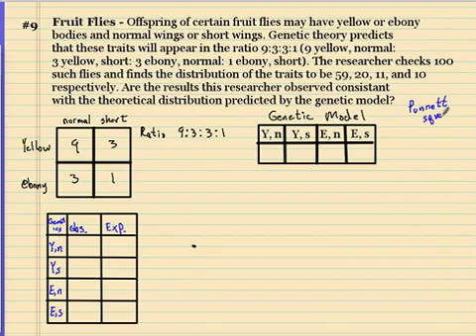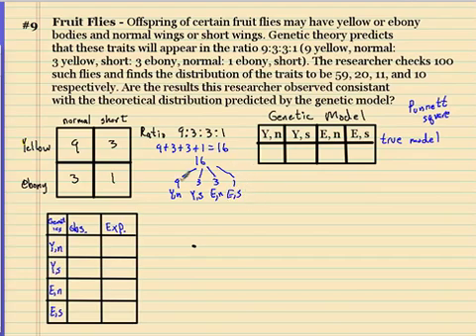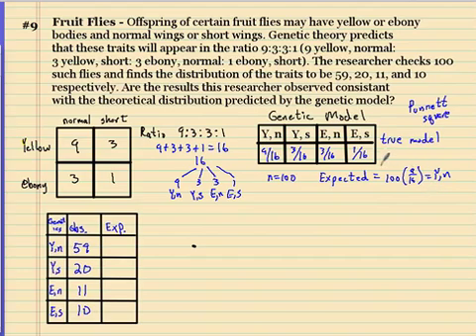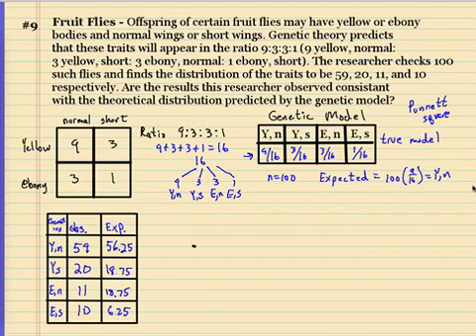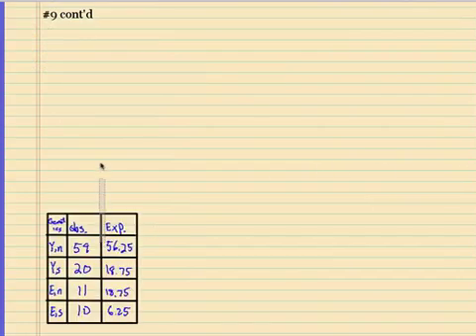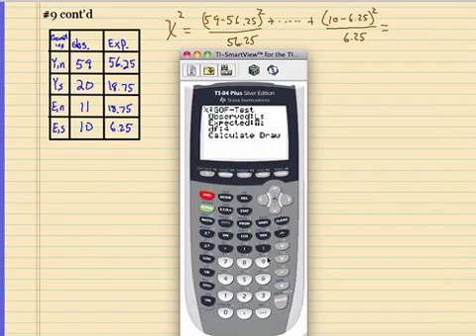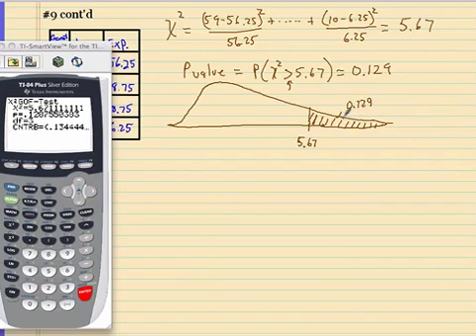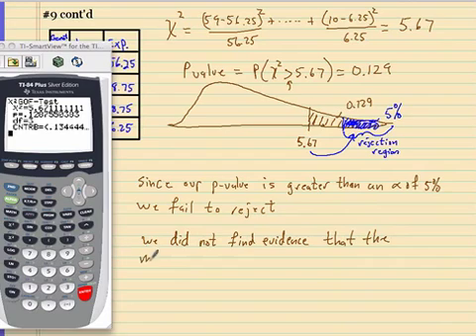Chi-square punnett square solution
The video solves a Chi-Square goodness of fit problem involving a Punnett square.